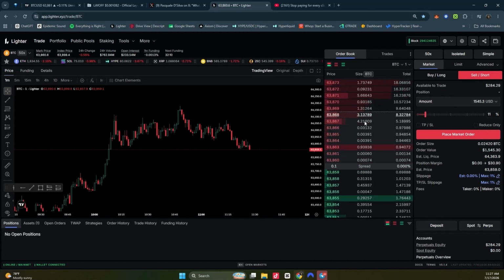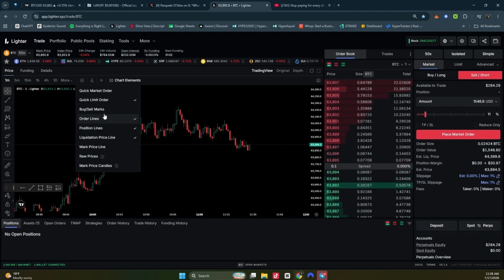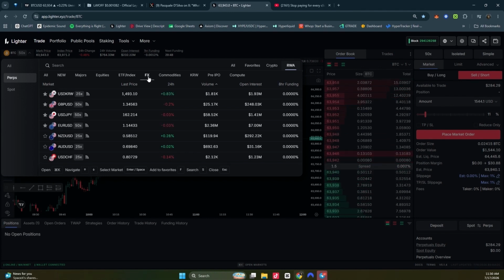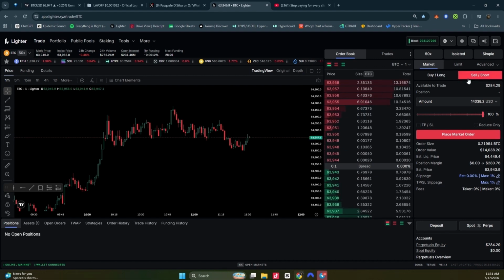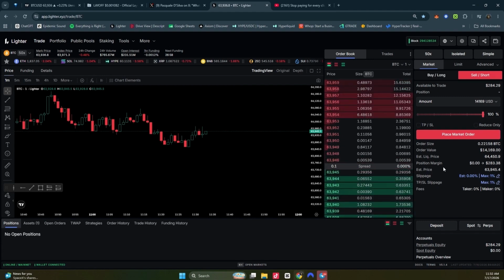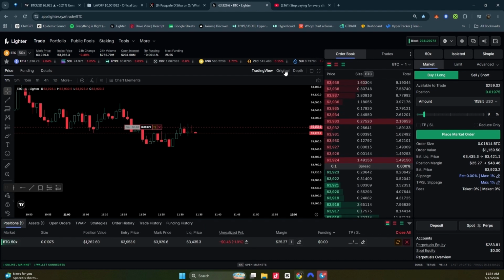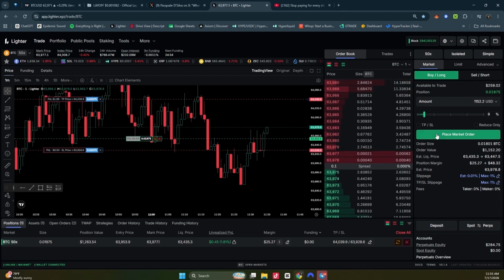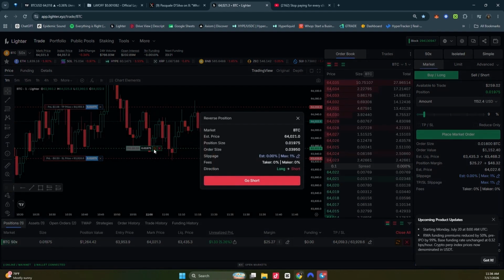Lighter Exchange Just Got WAY Better | Best FREE Decentralized Futures Trading Platform?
Lighter Exchange has quietly become one of the most complete decentralized futures trading platforms available. In this update, I cover the newest features, recently added markets, and why I continue to use it over many centralized alternatives.

You'll see how to trade crypto, stocks, ETFs, forex, and commodities directly from your wallet, how the drag-and-drop take profit and stop loss system works, why zero trading fees are a huge advantage, and how Lighter compares to platforms like Hyperliquid.

If you're looking for a fast, user-friendly decentralized futures exchange, this walkthrough will get you up to speed.

⏱️ TIMESTAMPS

00:00 Introduction
00:34 What has changed since my last Lighter video
01:26 Platform overview & interface
02:16 New tradable assets (Stocks, ETFs, Forex & Commodities)
04:08 Leverage & supported wallets
05:05 Why Layer 2 USDC is the best option
05:53 Zero trading fees explained
06:46 Futures order walkthrough
08:05 Drag-and-drop Stop Loss & Take Profit
10:28 Trailing your Stop Loss
11:43 Instantly moving your Take Profit
13:02 One-click position reversal
14:09 Why this beats many competitors
15:02 Final thoughts